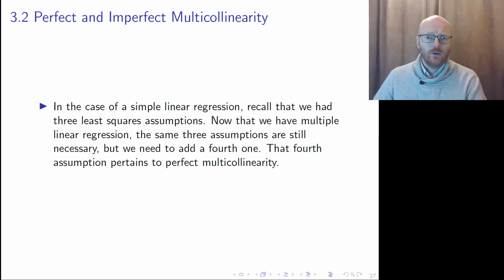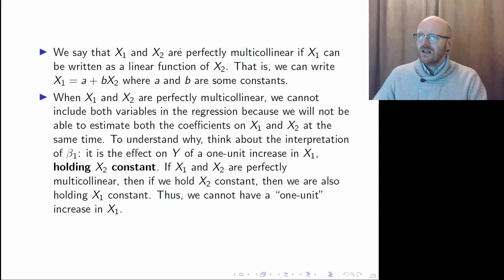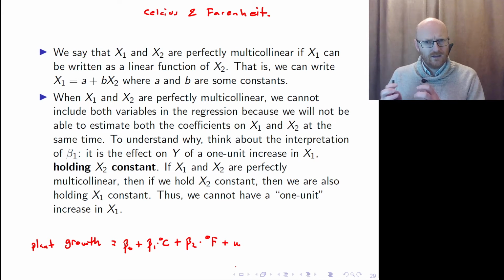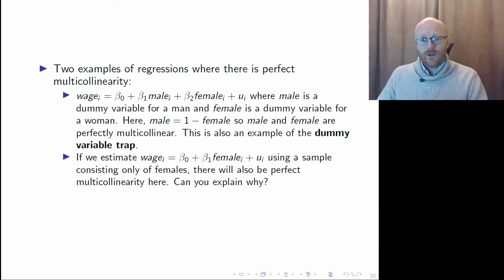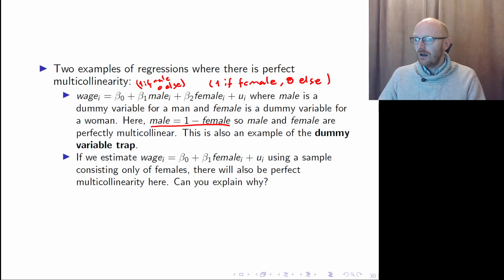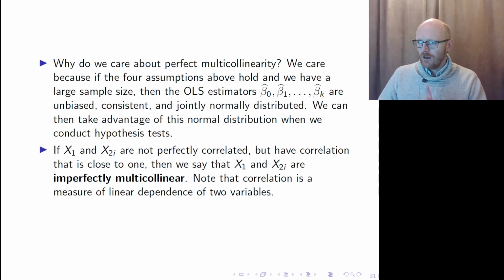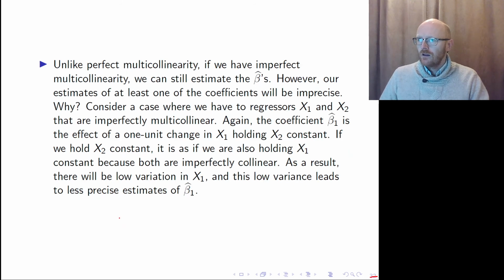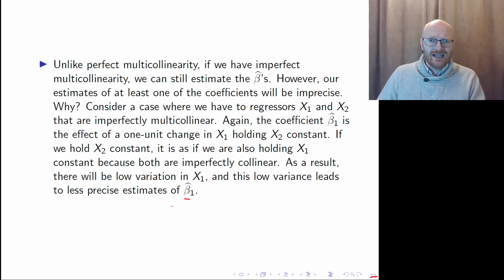2 3 2 Perfect and Imperfect Multicollinearity